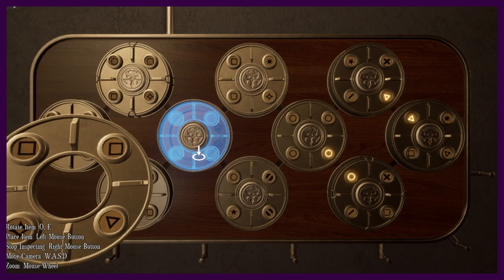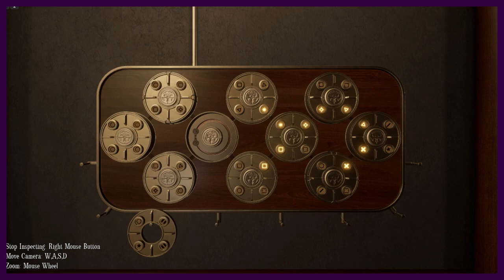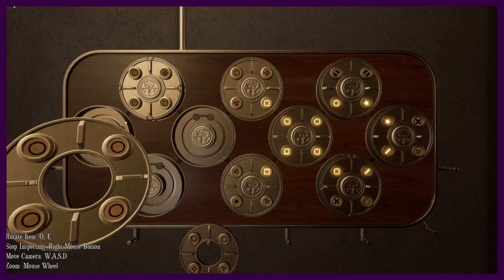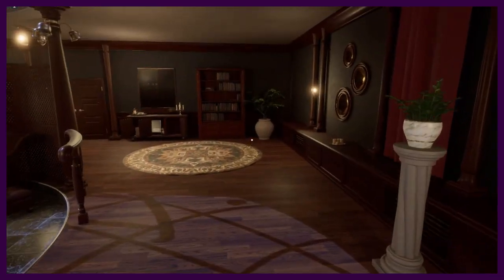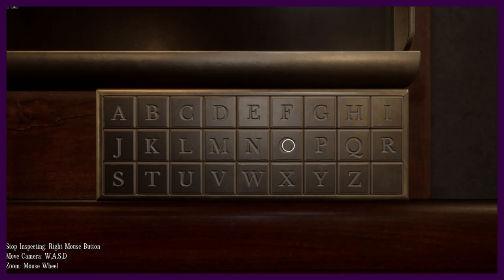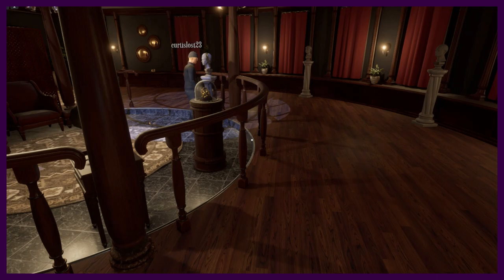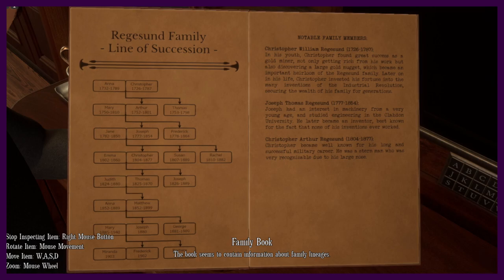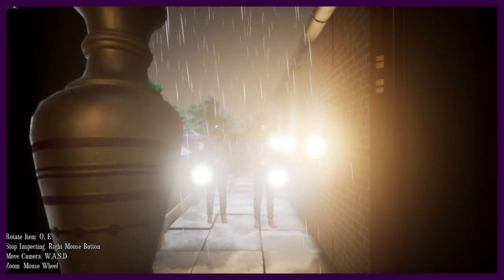FE Plays Escape Memoirs Mansion Heist: "The Cat Tax"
ft. Curtis, Boc, and KC

The boys finally reach the grand room but are miffed to find there are still several more puzzles to do. Boc finds a wooden cat toy. And everyone is left wondering about the twist ending.